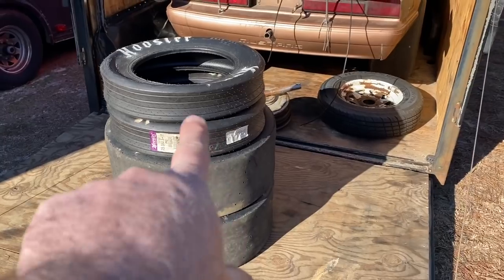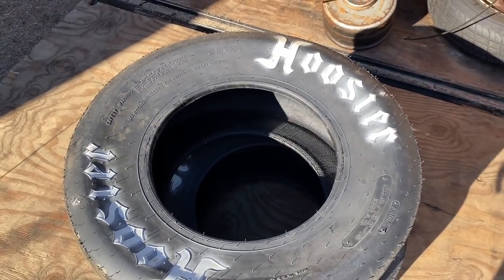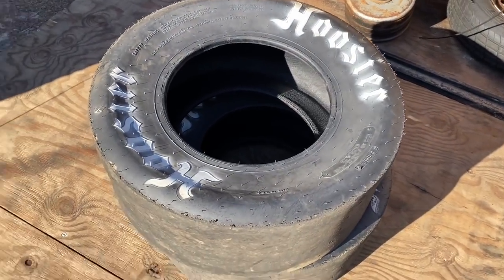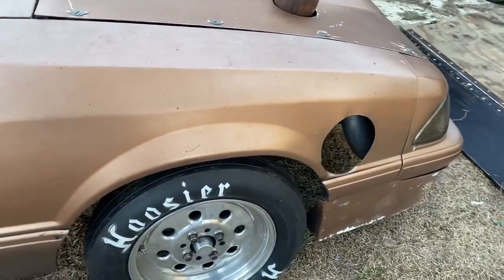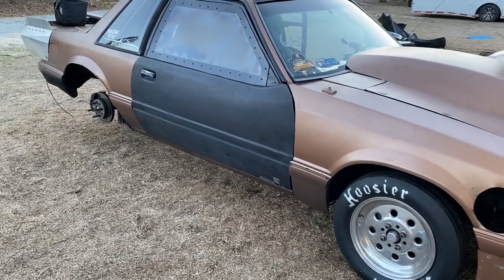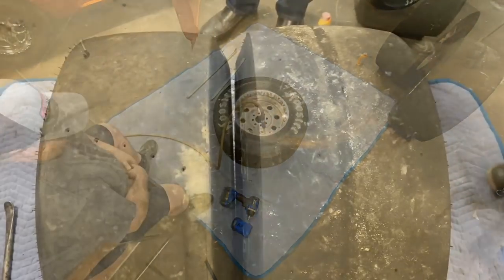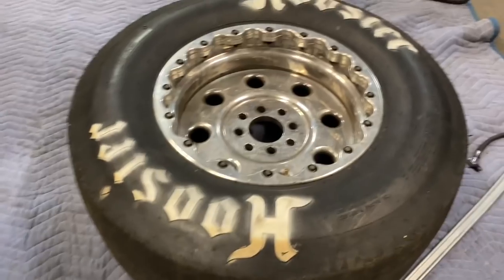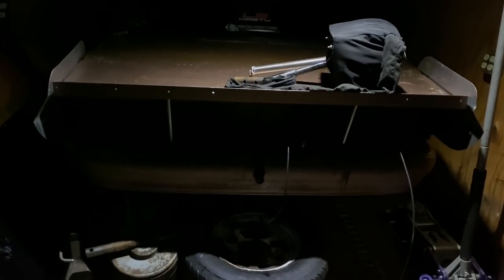No Prep Racing, New Hoosier Tires